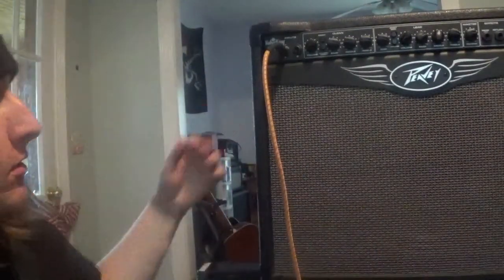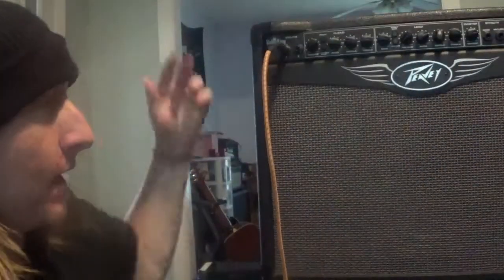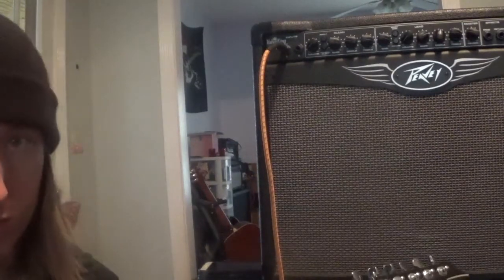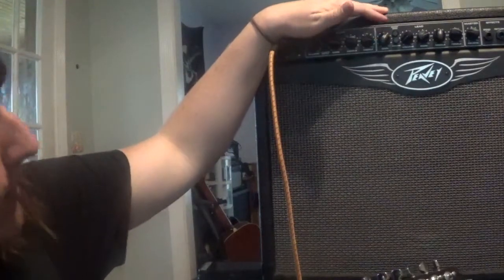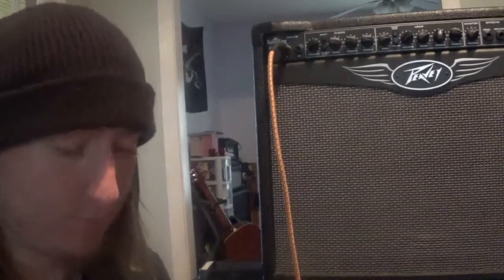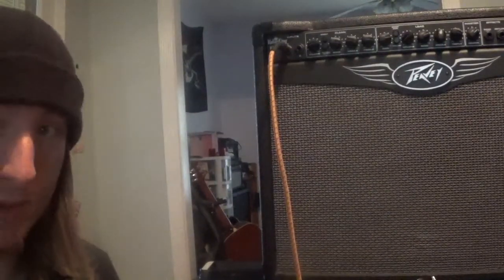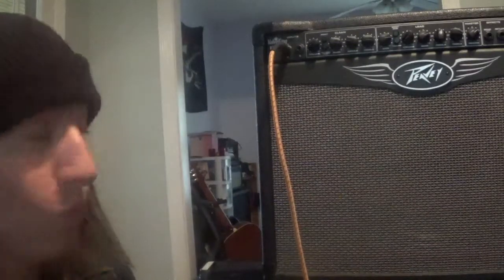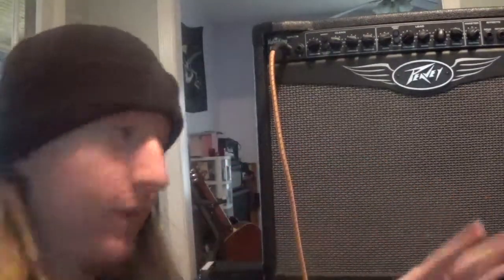peavey valveking 112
amazing amp for all types of music highly recomend